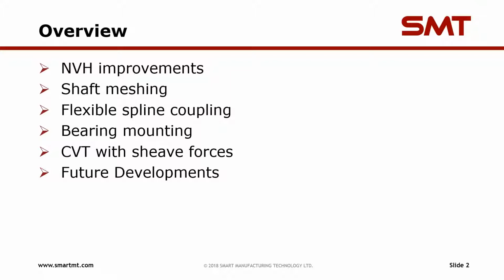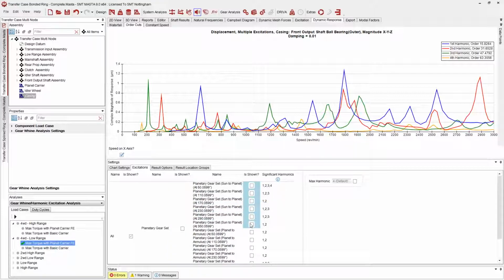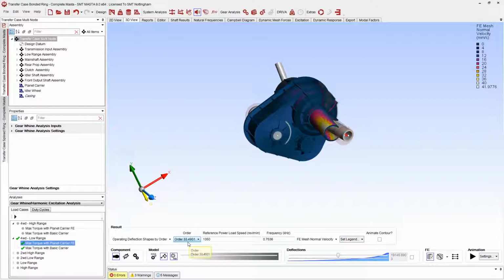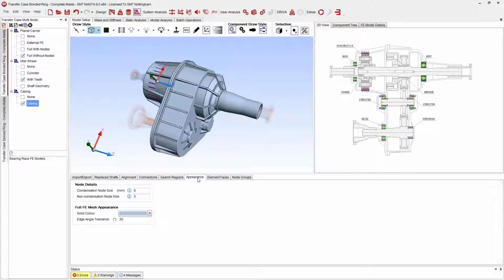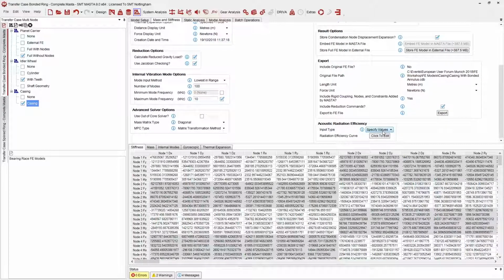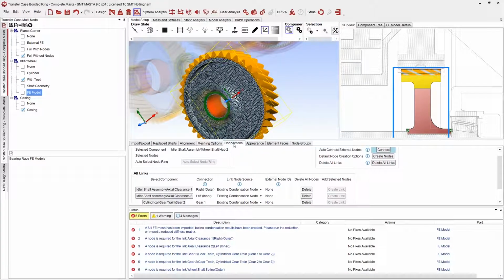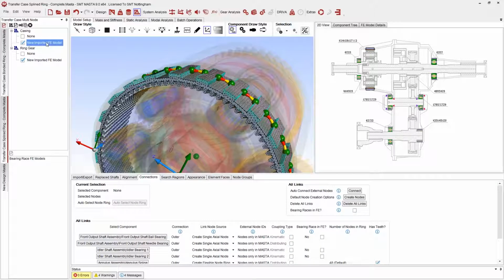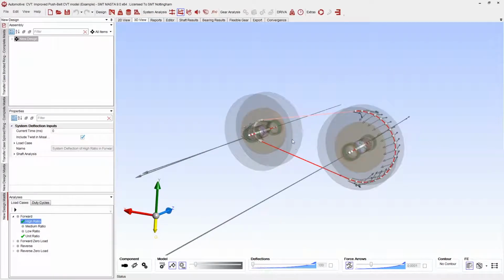MASTA Webinar Series | MASTA 9 New Features Overview